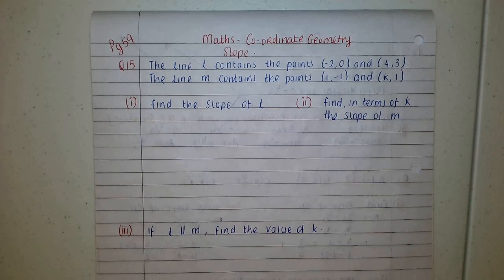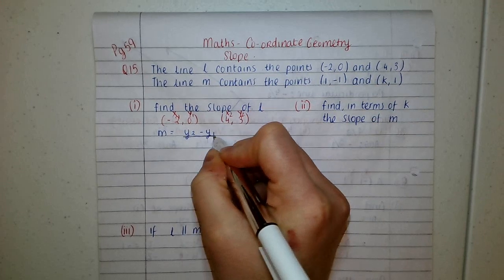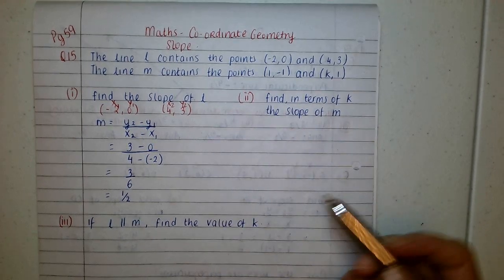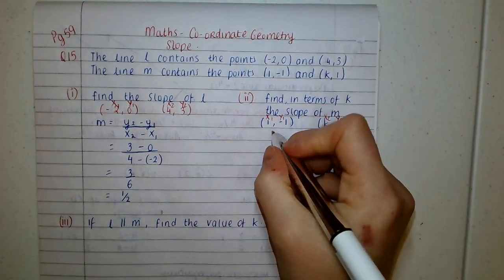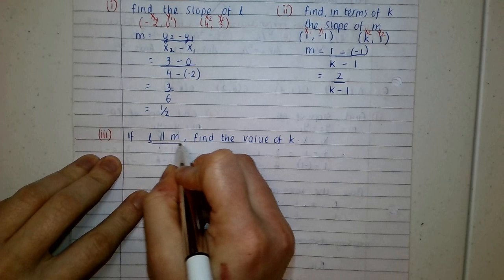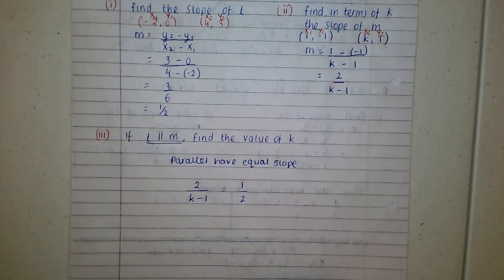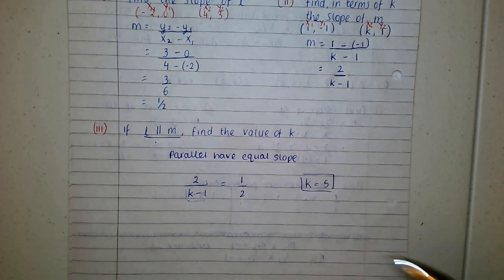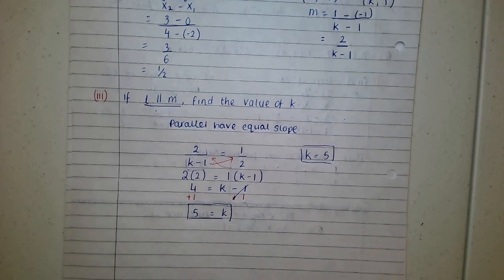Slope: Pg. 59 Q. 15